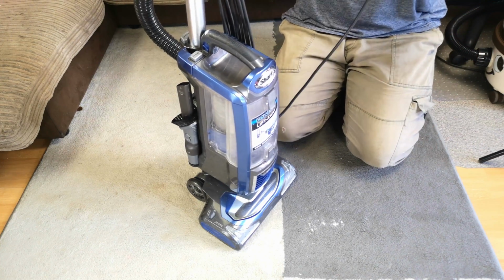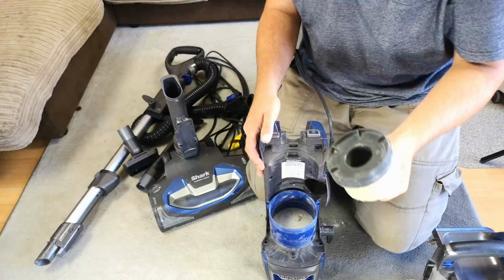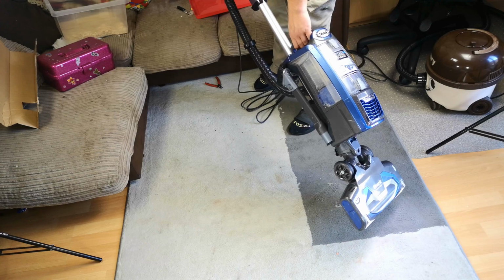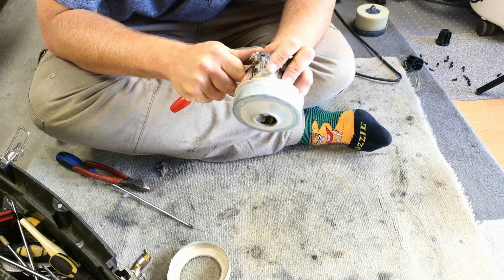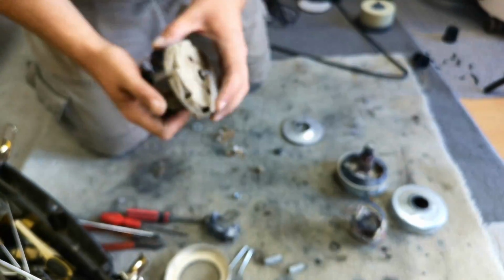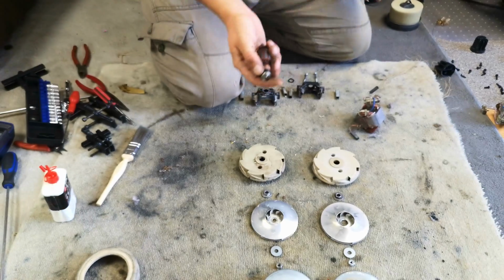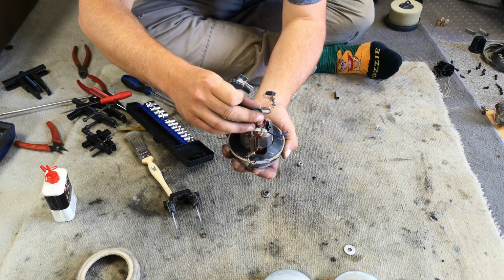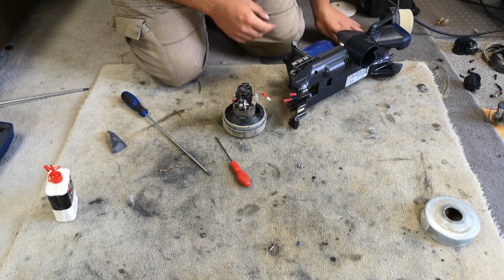Shark NV680UK Power Speed Lift Away - First Look and ABORTIVE repair...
This became mine a little while ago, and it's time to take a look at it and see what all the hype about Shark is all for. So let's have a look and see if there is anything wrong with this cleaner